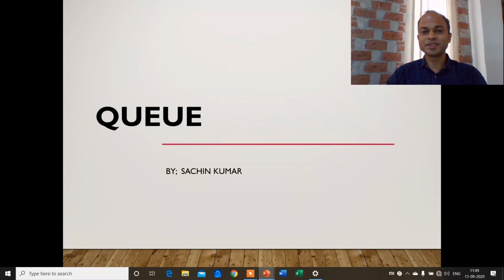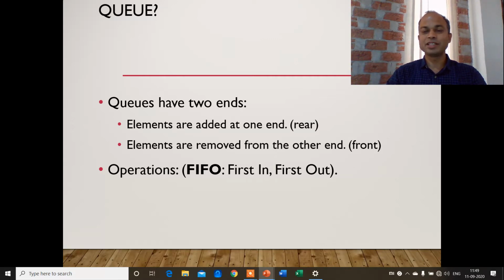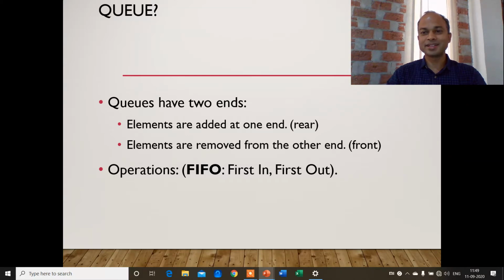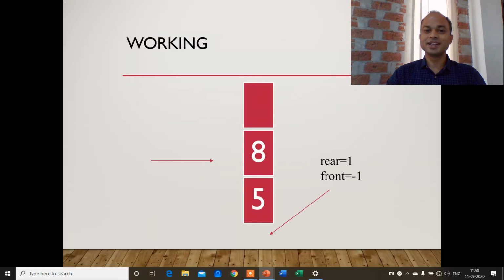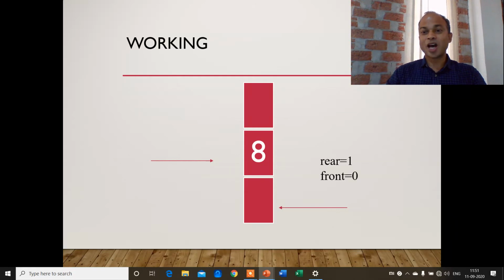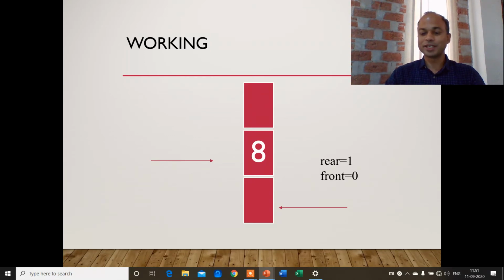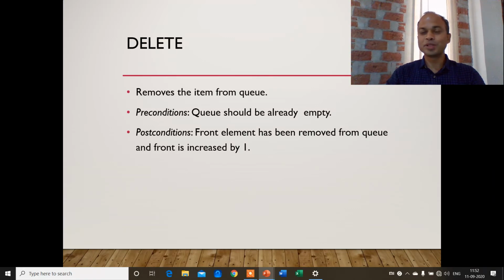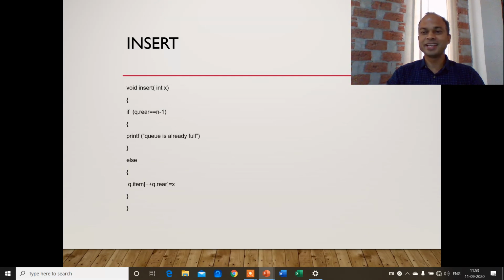Queue Data Structure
Queue Data Structure in easy steps.
Insert and delete operations.
C Code of queue

Queue n Easy Steps, Queue Simplified in 10 Minutes.